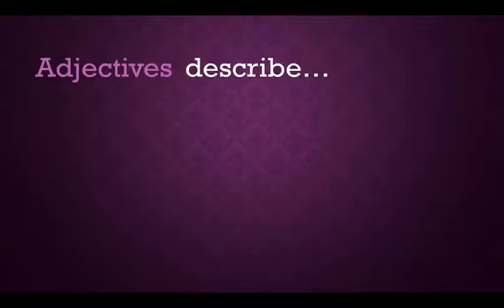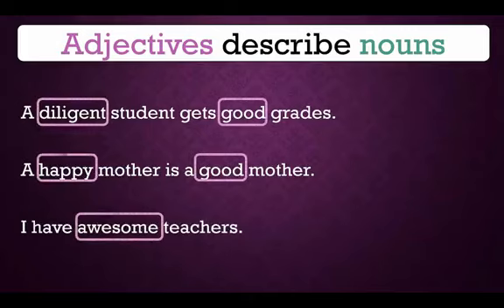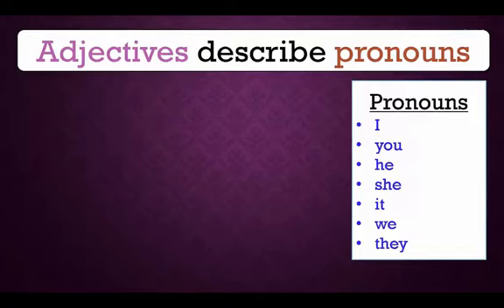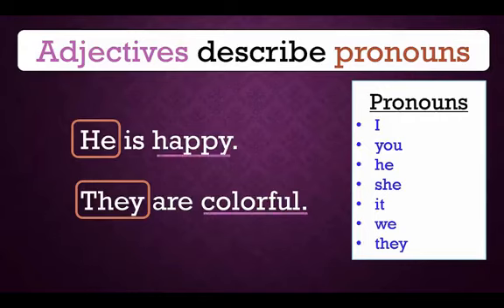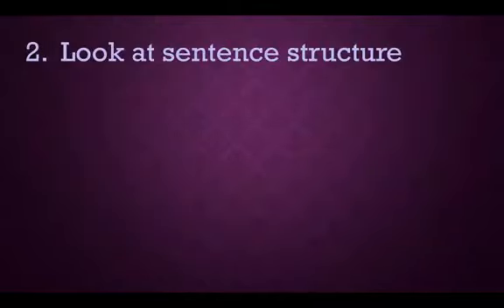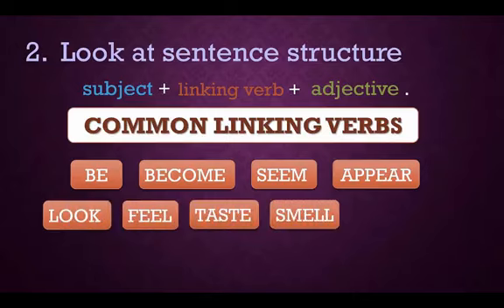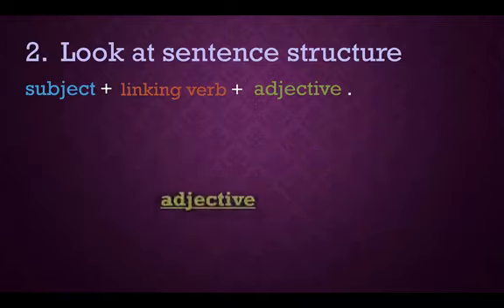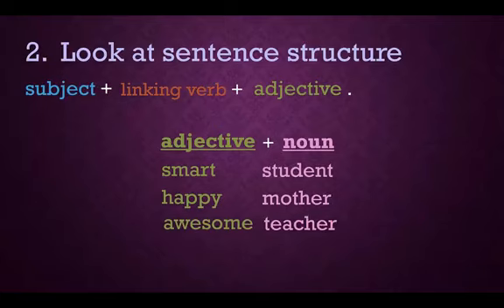0- Introduction to Adjectives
English:
In this comprehensive introduction, we explore what adjectives are and how they function in sentences. You’ll learn how adjectives add detail and color to nouns, making your speech and writing more engaging. This video is perfect for beginners who want to build a strong foundation in English grammar and improve their descriptive skills.

Arabic:
في هذا الفيديو التمهيدي الشامل، نستعرض ماهية الصفات وكيفية استخدامها في الجمل. ستتعلم كيف تضيف الصفات تفاصيل وألوانًا للأسماء، مما يجعل حديثك وكتاباتك أكثر جاذبية. هذا الفيديو مثالي للمبتدئين الذين يرغبون في بناء أساس قوي في قواعد اللغة الإنجليزية وتحسين مهاراتهم الوصفية.